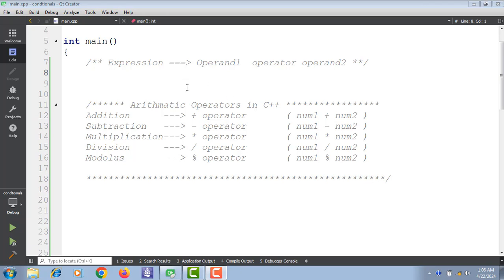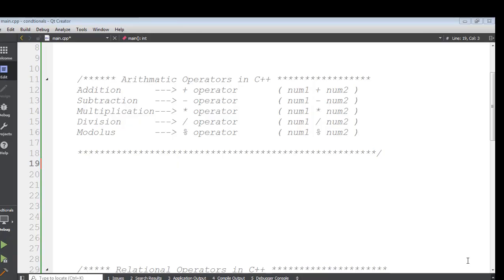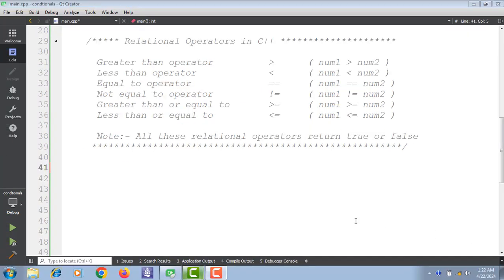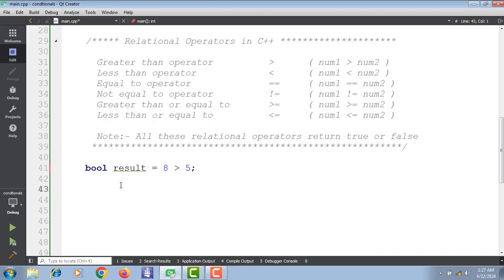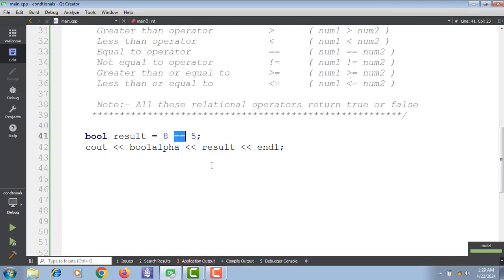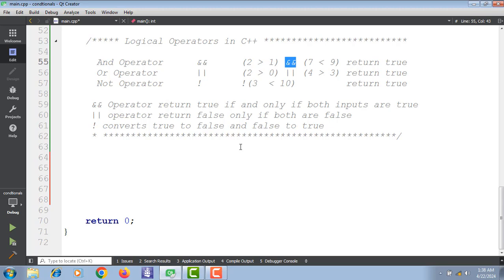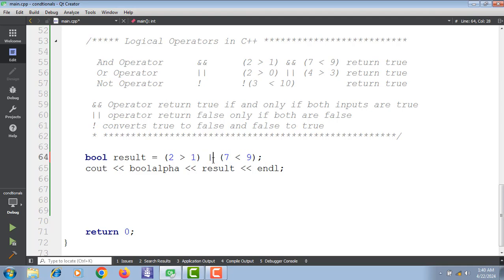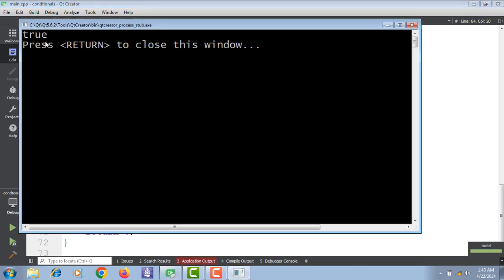Operators in C++| Logical Operators | Relational Operators | Arithmatic Operators | Coding Clean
In this video, you will learn about operators in c++. We will cover arithmatic operators, relational operators, and logical operators. We will also highlights the syntax where students often get confused. At the end of this video, you will have no problem using these operators in your program.
1. What is an expression
2. What are Arithmatic Operators
3. What are Relational Operators
4. What are Logical Operators
5. Coding All these operators